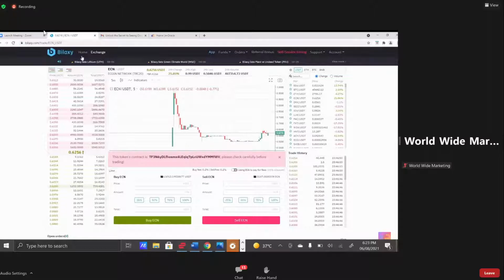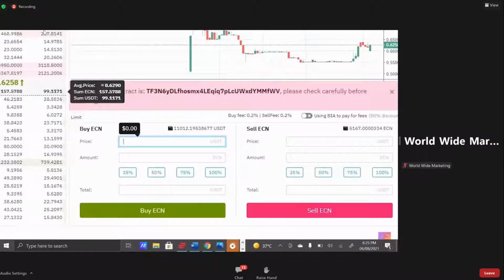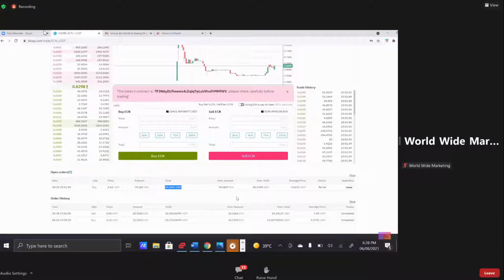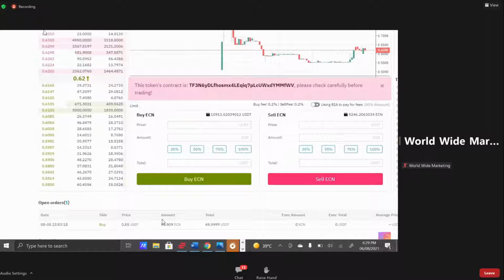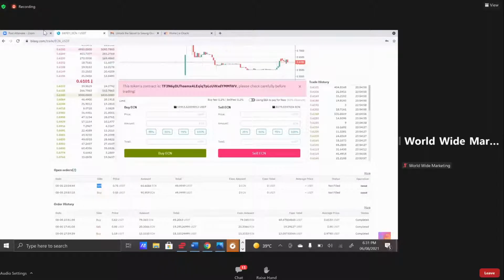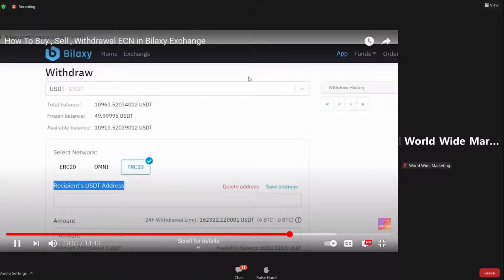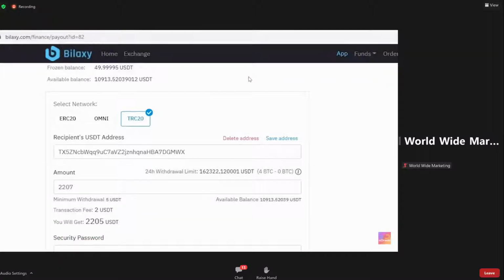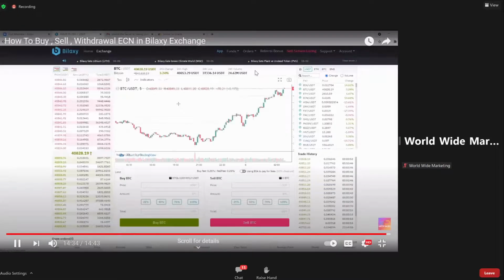How to trade in Bilaxy Exchange - Aug 6, 2021